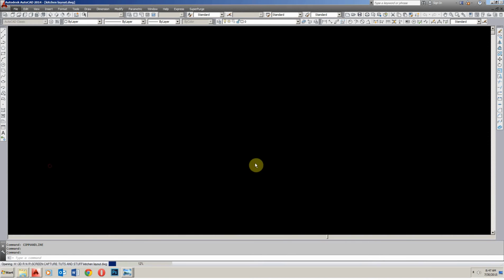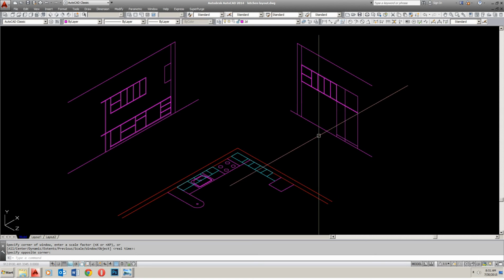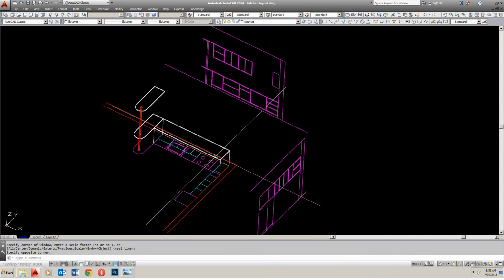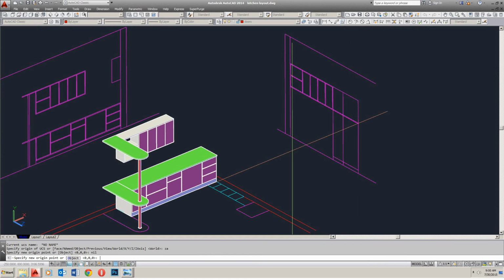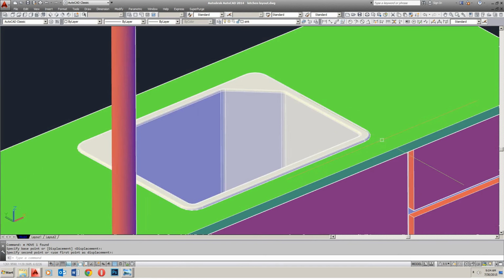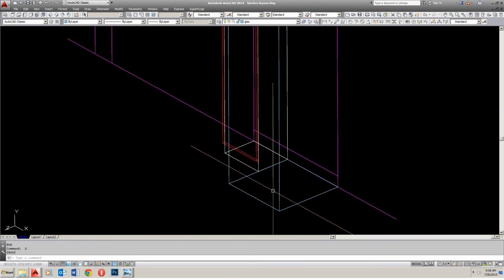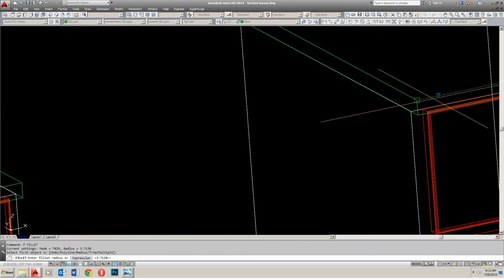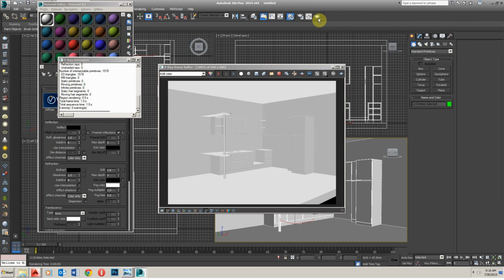AutoCAD Modelling and Linking to 3DsMAX (Part 1)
Hi Guys,
This is a tutorial shows how to model a kitchen in AutoCAD 2014.Later I will link this file into 3Dsmax and render it there. Comments are welcome.